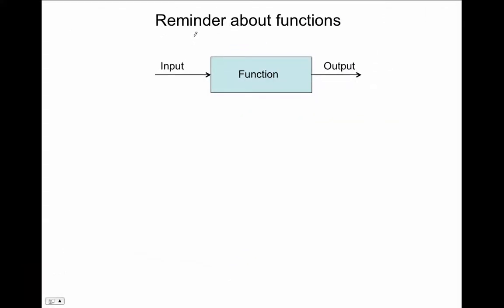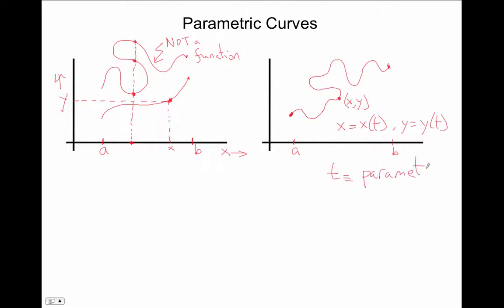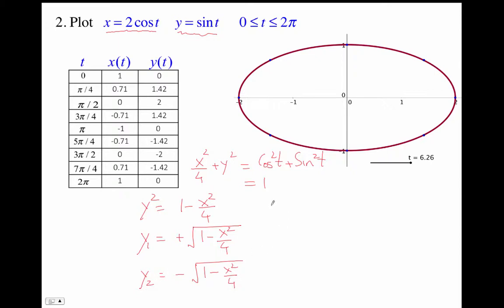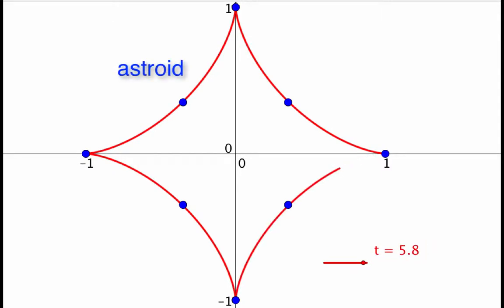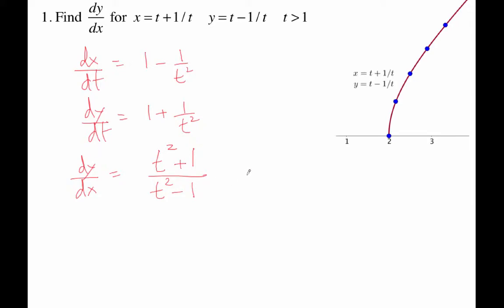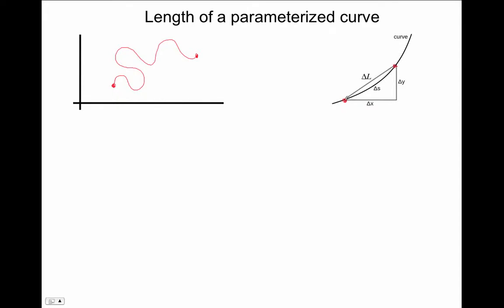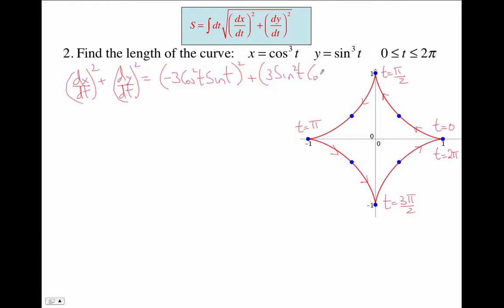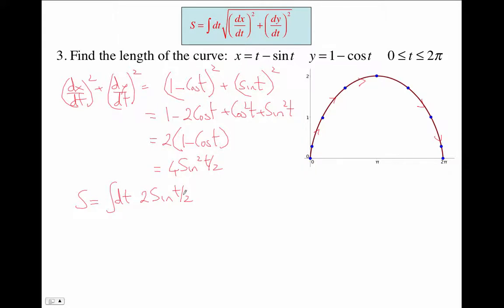Lecture 22: Parametric Curves (Calculus - English) | Prof. Pervez Hoodbhoy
Lecture 22: PARAMETRIC CURVES

What is a parameter?
Parameterized curves
Derivative of a parameterized curve
Length of a parameterized curve